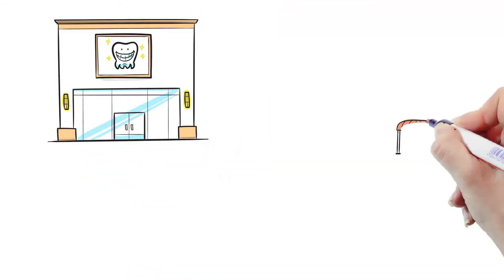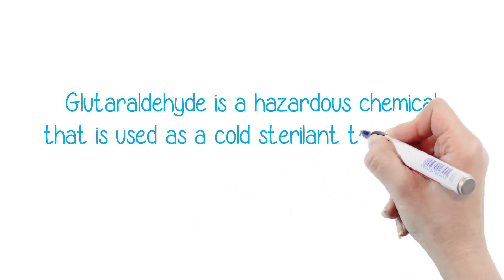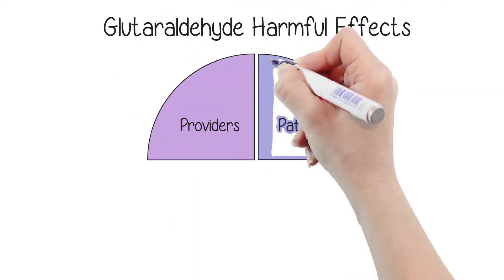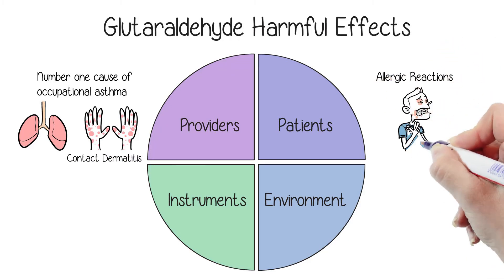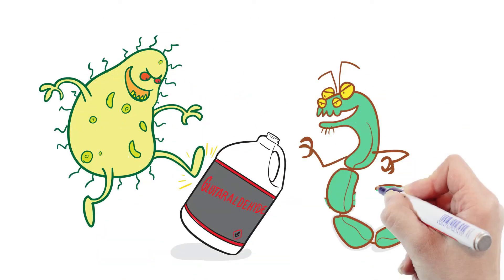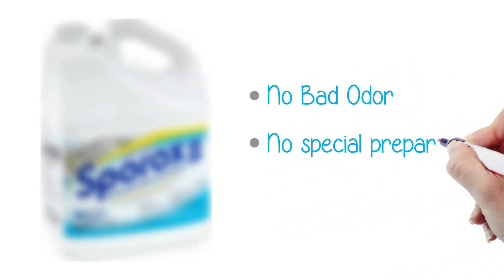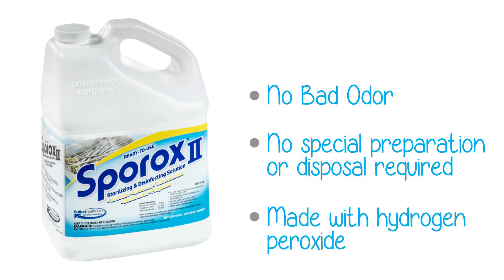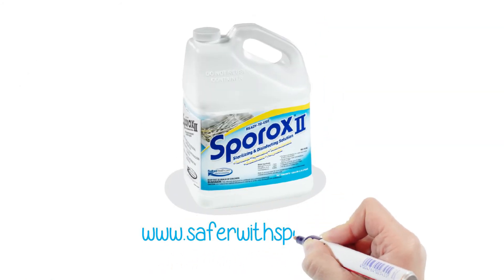SporoxII® - A safer alternative to Glutaraldehyde (Shortened Version) | Dentsply Sirona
Glutaraldehyde is a commonly used cold sterilant in the dental offices . There are several published research articles that mention the adverse effects of Glutaraldehyde on users health. Glutaraldehyde is known to be the biggest cause of occupational asthma in health care workers. Studies have shown Glutaraldehyde to be associated with allergic contact dermatitis amongst dental professionals. SporoxII® is a safer alternative that is not known to cause these issues. Sporox is made of Hydrogen Peroxide, is ready to use and does not require special disposal.